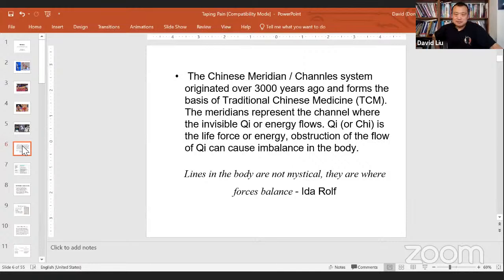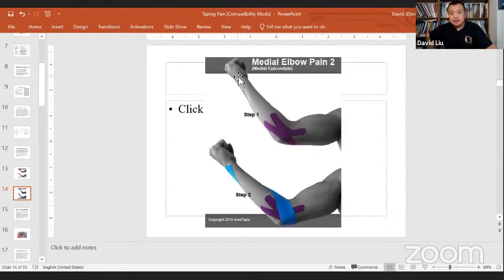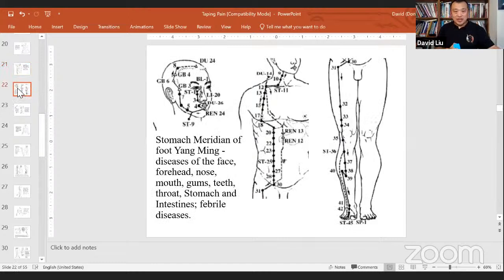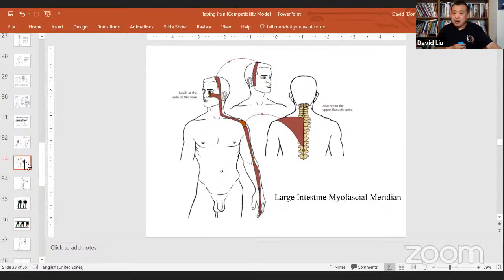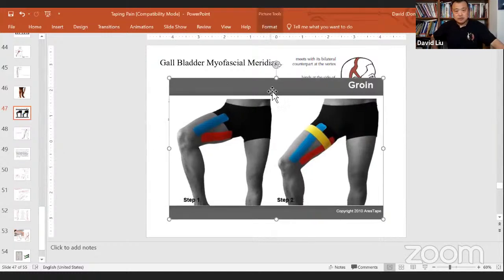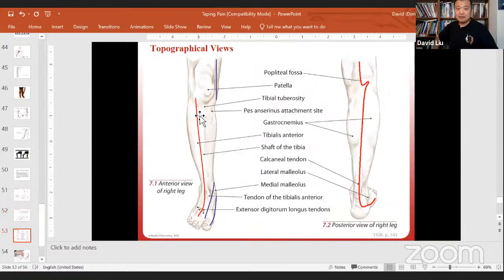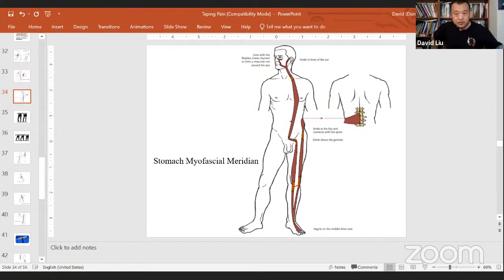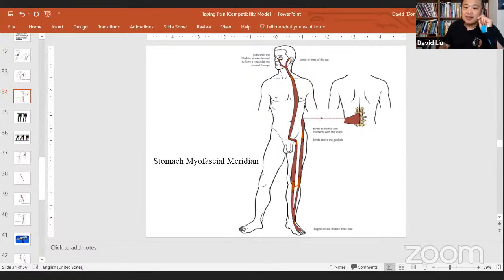Application of sport taping technique to pain & injury protection